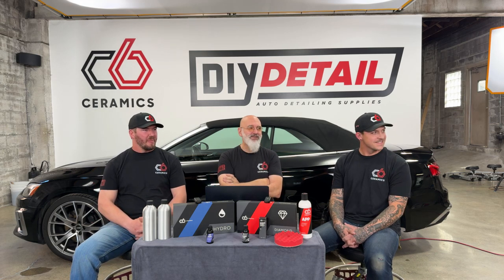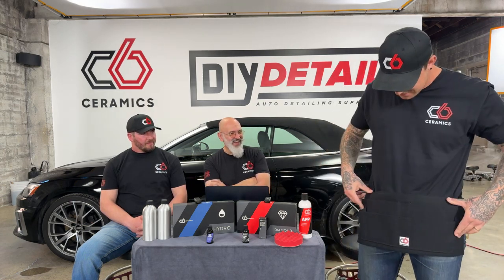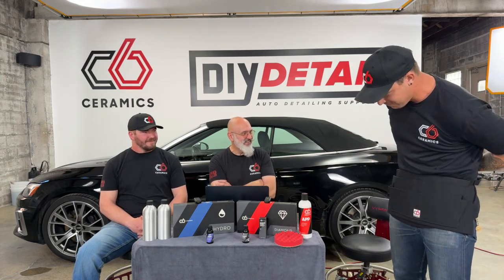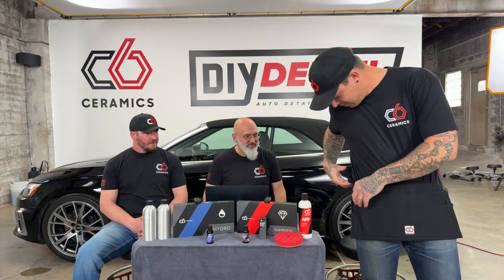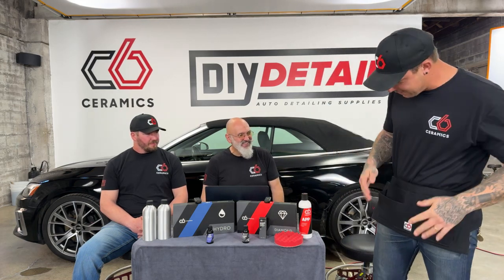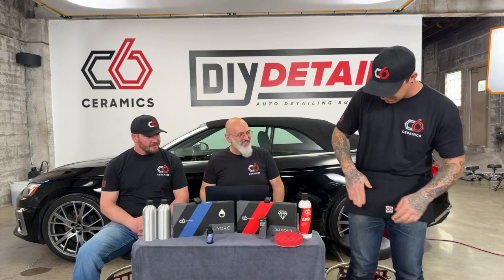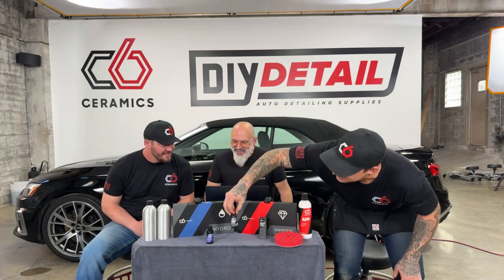Introducing C6 Ceramics